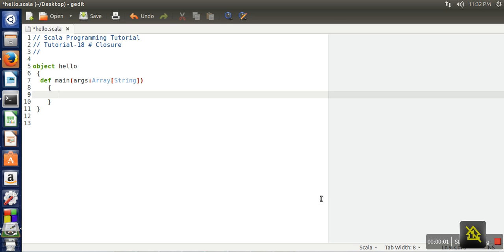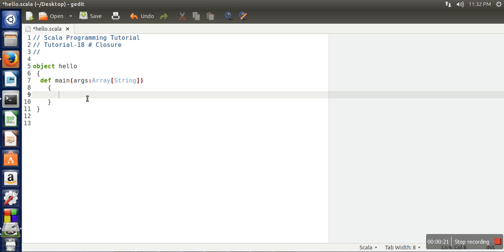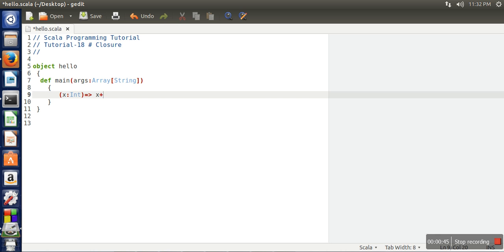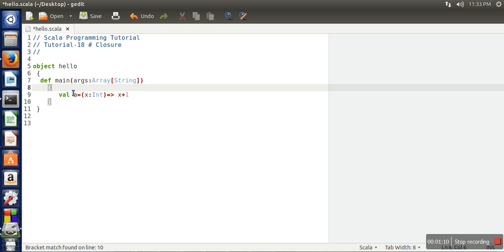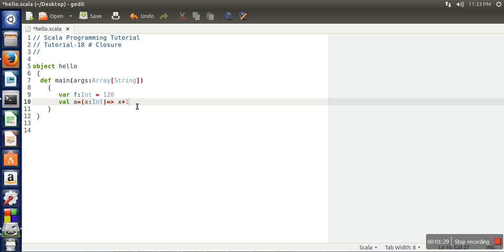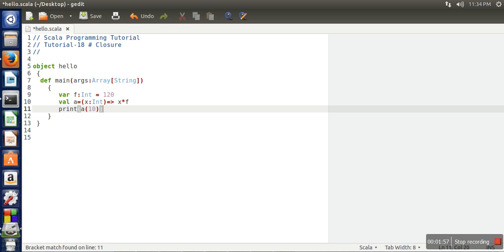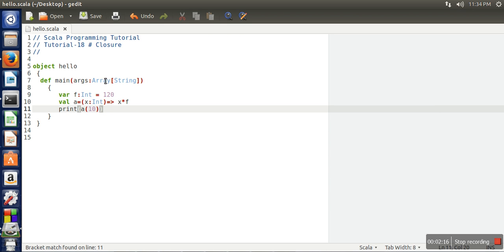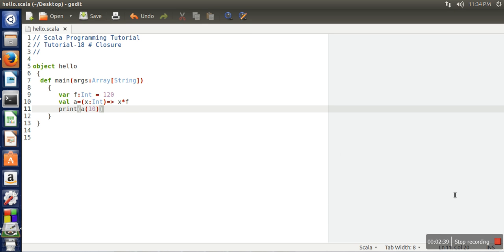What is Closure in Scala # Scala Tutorial - 18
A closure is a function, whose return value depends on the value of one or more variables declared outside this function.